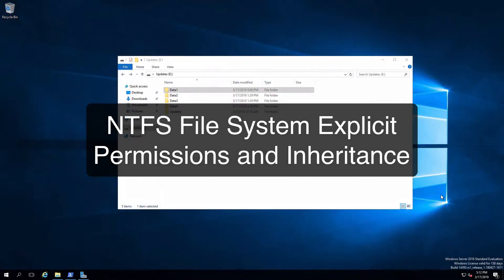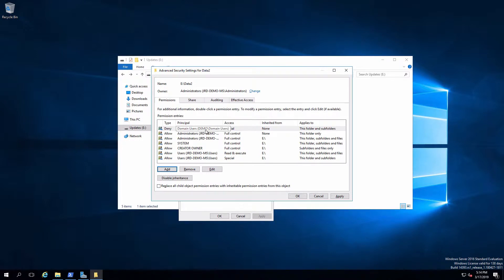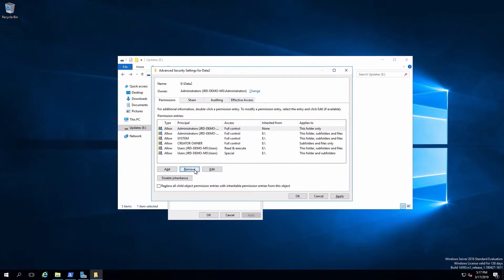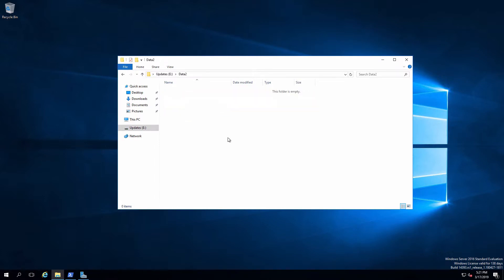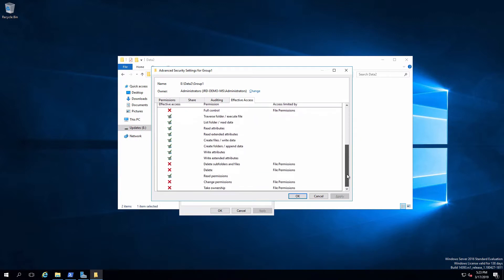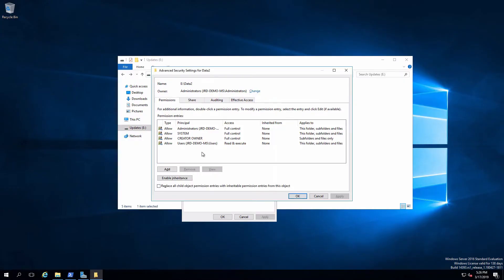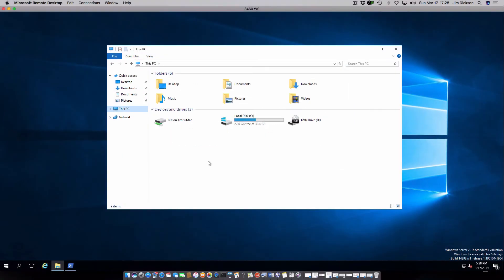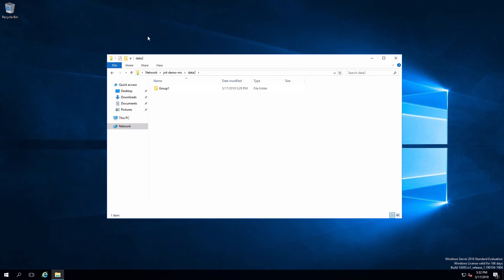NTFS Permission Inheritance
This video demonstrates the effect of NTFS permission inheritance and of disabling/breaking permission inheritance, as well as configuring explicit NTFS permissions on file system resources.

The demonstration is performed on Server 2016 for both the client and the host computers.

If you are new to NTFS, I recommend reviewing NTFS Security Basics should be viewed prior to viewing this video.